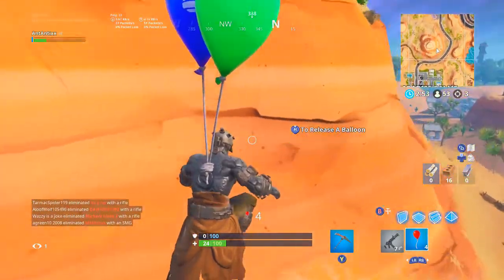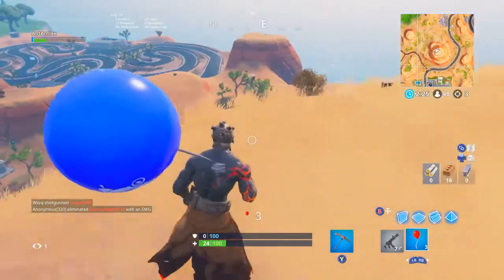*NEW* HOW TO UNLOCK STAGE 3 OF THE PRISONER in FORTNITE!!!!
Official Page of AntAntixx,
please be sure to check out my Stream Sniping Saturdays event that we do! The discord for the group chat for updates etc to join is right here:

V-BUCKS ARE TO BE WON AT THE END OF THE SEASON!!

Ways to earn points:
1pnt - Come out of the selected area last alive
1pnt - Get 5+ Kills
1pnt - Make it to the final 10
3pnts - Get a victory royale!
Hope you all have a good day!